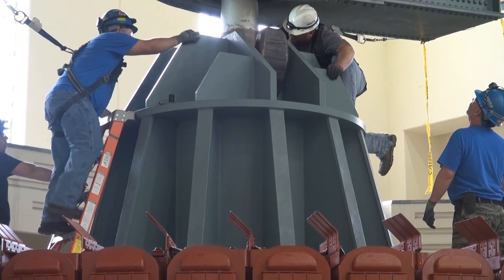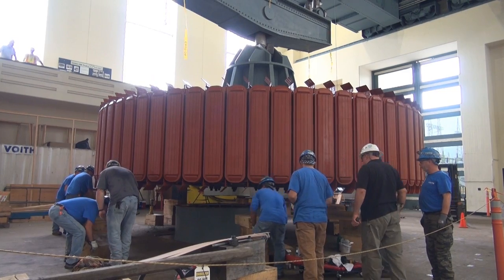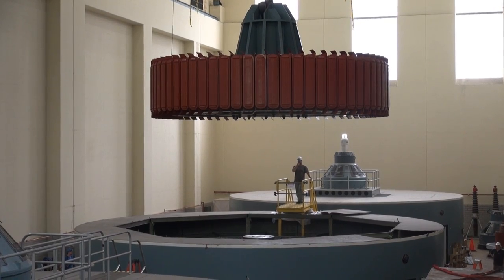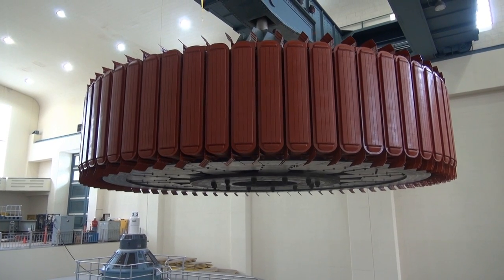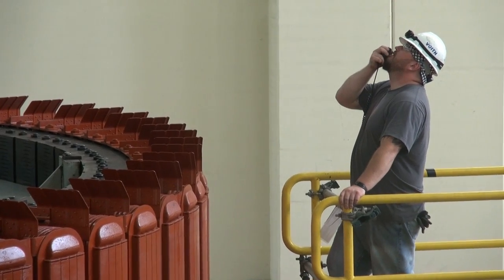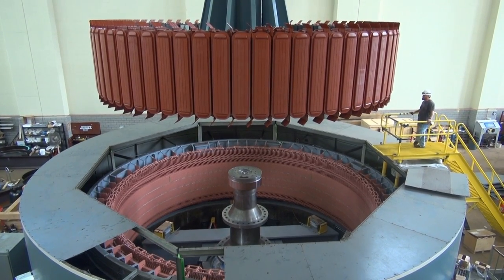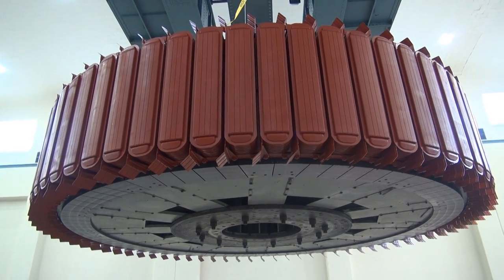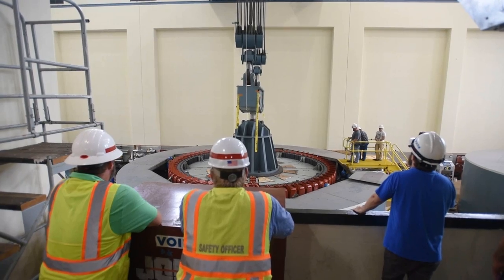Hydropower rotor install requires heavy lifting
The U.S. Army Corps of Engineers Nashville District and contractor Voith Hydro installed a 249-ton hydropower rotor June 19, 2017 at Center Hill Dam in Lancaster, Tenn., culminating weeks of safety preparations to lift and maneuver the heavy load into position to generate hydroelectricity.  The rehabilitation of the hydropower generator is expected to be complete in late July with its final assembly and load testing. (Video by Lee Roberts)